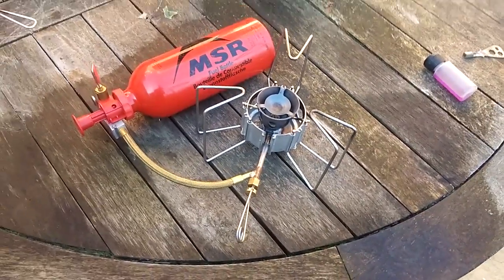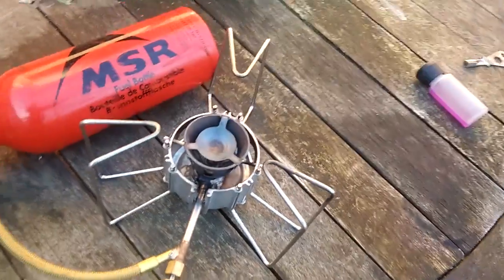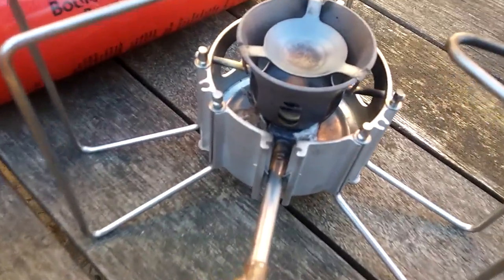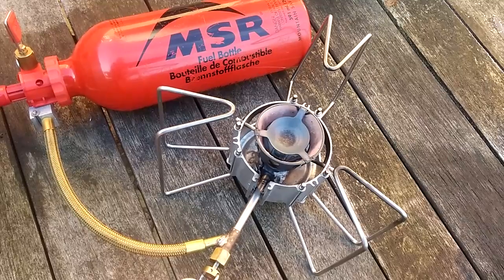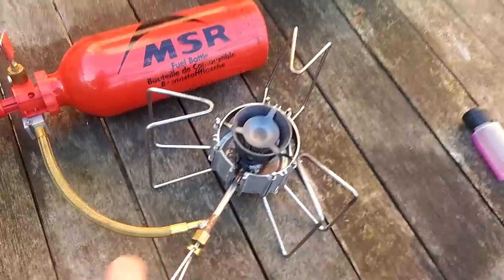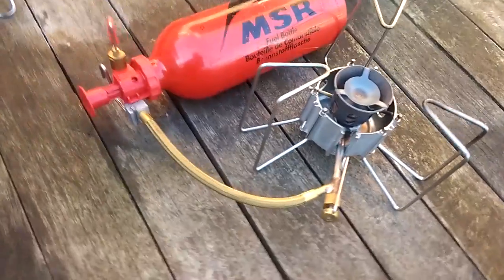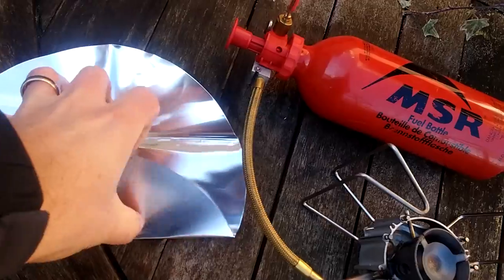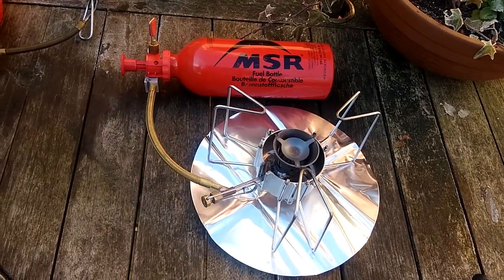Msr dragonfly how many stove does one man need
A quick light up of my new second hand msr dragonfly stove